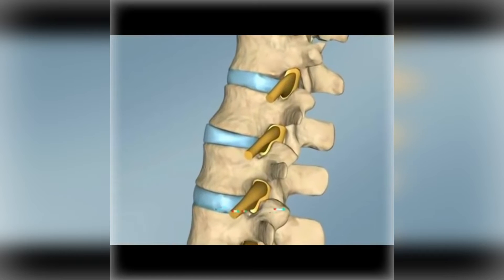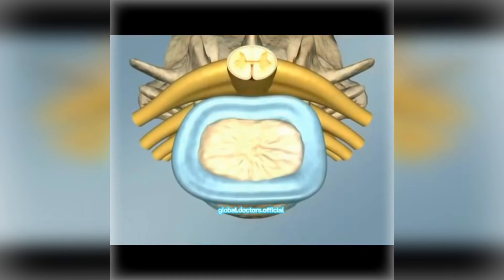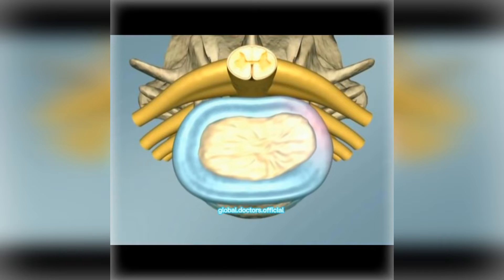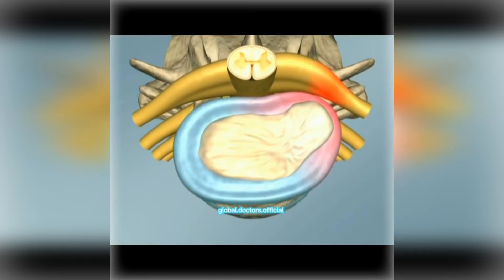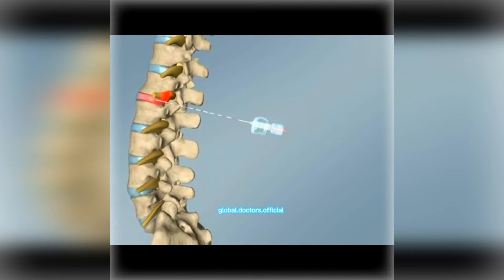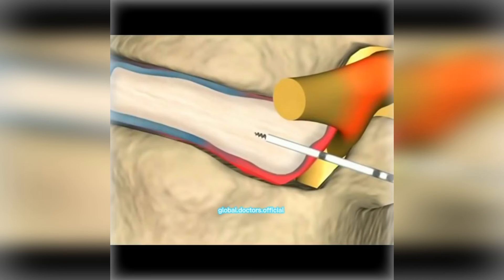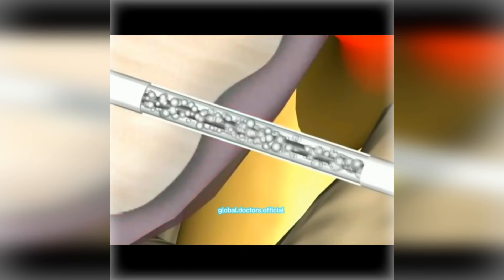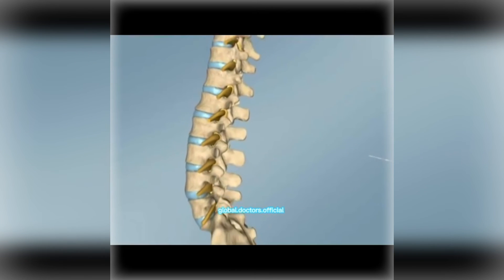Back Pain | 3d animation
How do I know if back pain is serious?
Contact your doctor if your back pain: Persists past a few weeks. Is severe and doesn't improve with rest. Spreads down one or both legs, especially if the pain extends below the knee.
What is the most common reason for back pain?
Image result for Back Pain
Arthritis of the spine — the slow degeneration of the spinal joints — is the most frequent cause of lower back pain. All of us experience wear and tear as we age, and it is normal for your lower back to start acting up as you get older.
How do I get rid of pain in my back?
10 Ways to Manage Low Back Pain at Home
Keep Moving. You might not feel like it when you're in pain. ...
Stretch and Strengthen. Strong muscles, especially in your abdominal core, help support your back. ...
Keep Good Posture. ...
Maintain a Healthy Weight. ...
Quit Smoking. ...
Try Ice and Heat. ...
Know Your OTC Medications. ...
Rub on Medicated Cream